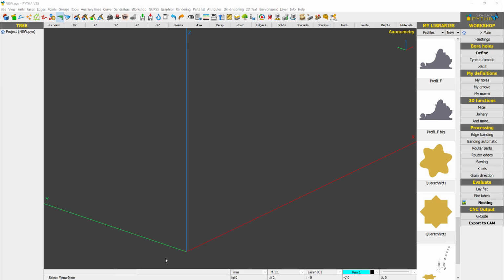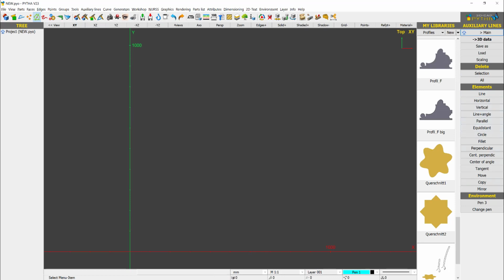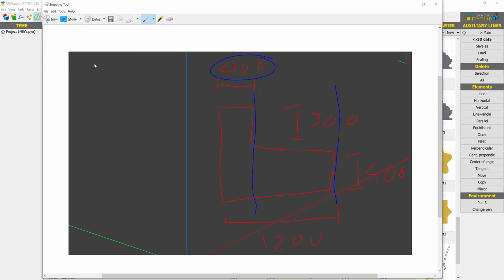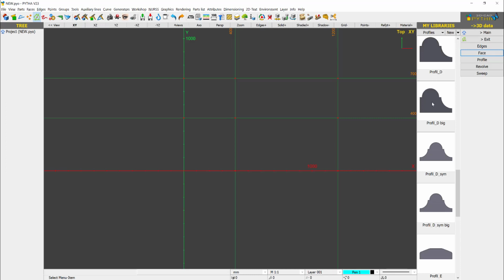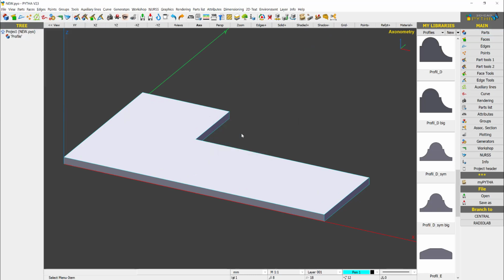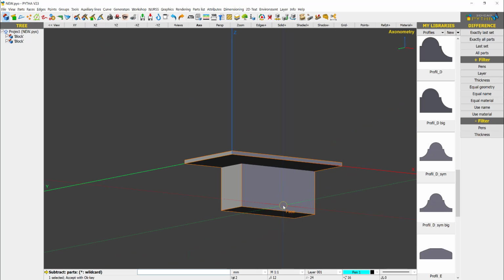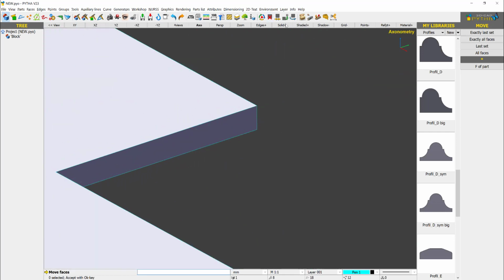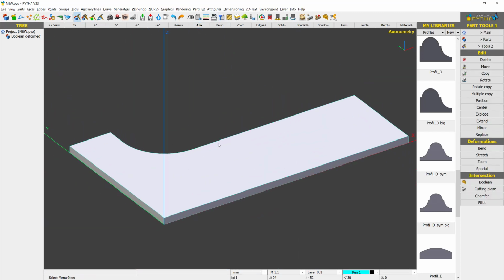Creating an L Shape Table Top in PYTHA